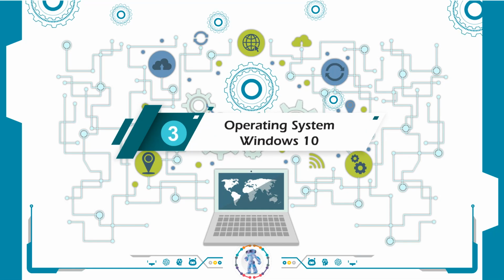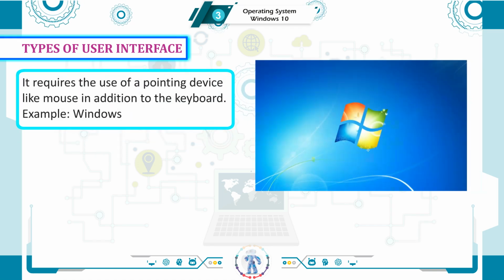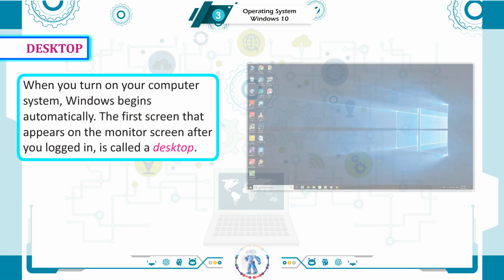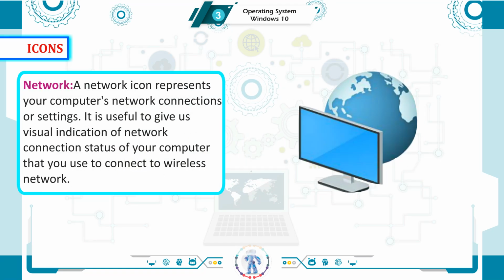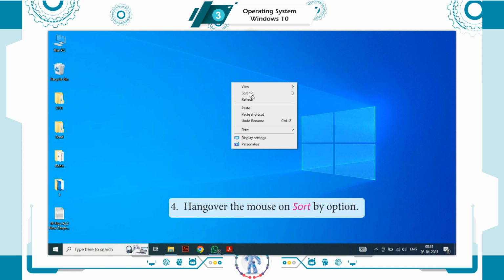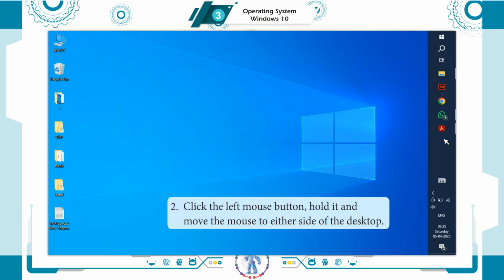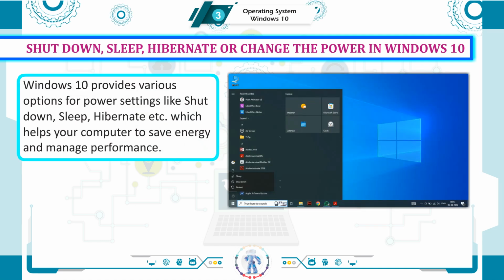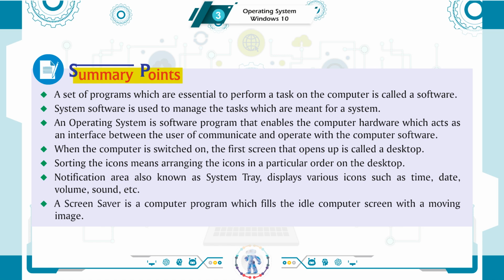Ch 3 | Tapasya Publication | Computer | Class 3 | Operating System Windows 10 | For children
Computer, a new launching of Tapasya Publication, is embellished with all the features for which the products of Tapasya Publication are famed i.e. rich study material, creative illustrations, thoughtful presentation, interactive exercises, quality printing and much more. But what makes it different from other is that the books of the series are geared up with digital animation, web-support and animated videos wherever required.